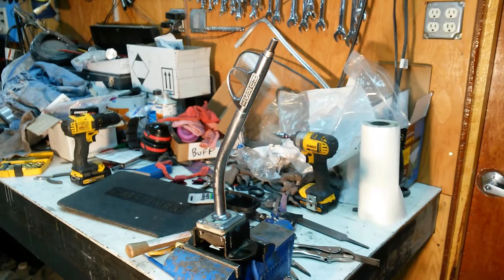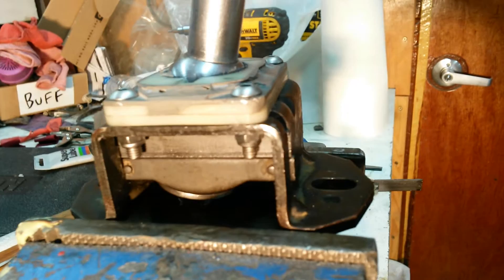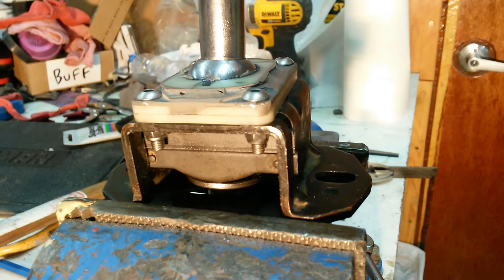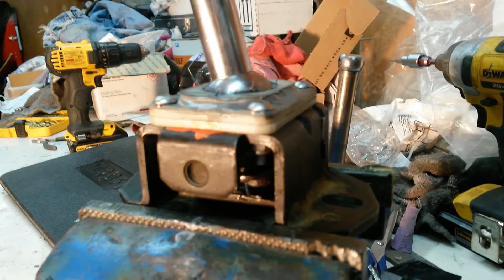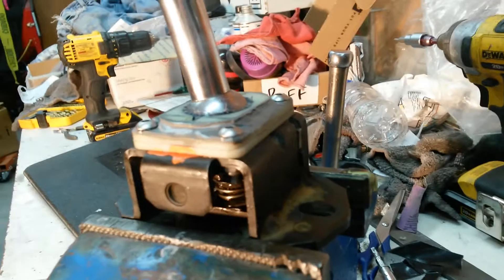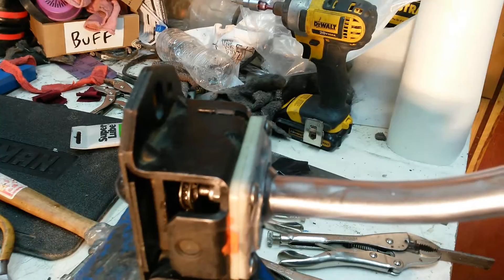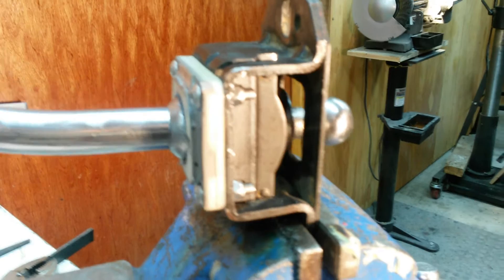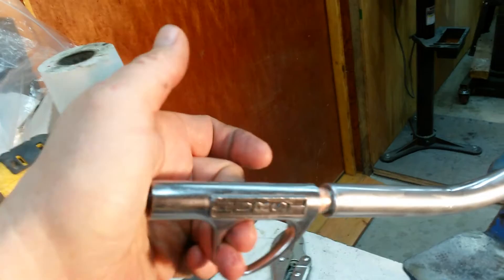VW Hurst Shifter Operation after Rebuild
We found a vintage VW Hurst Shifter in a local salvage yard. This is a video showing operation of the shifter after we cleaned it up.